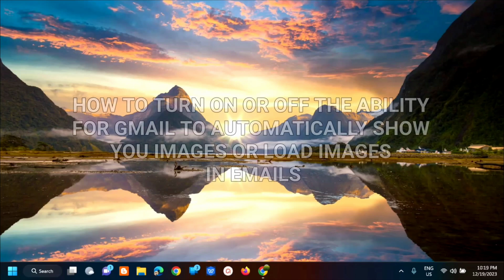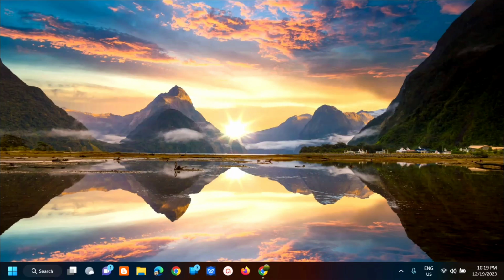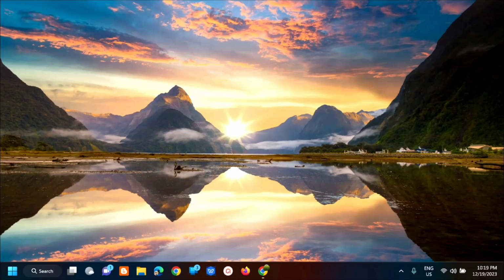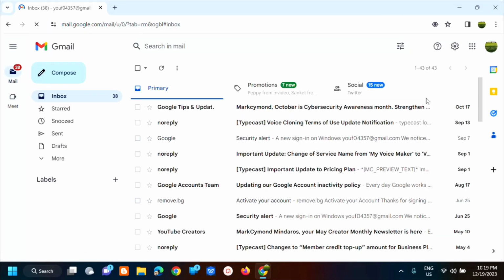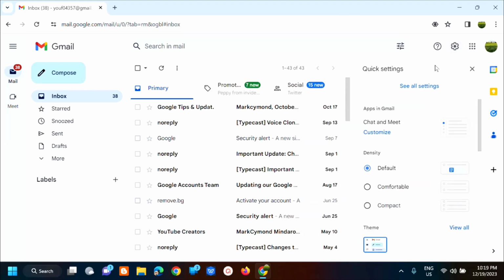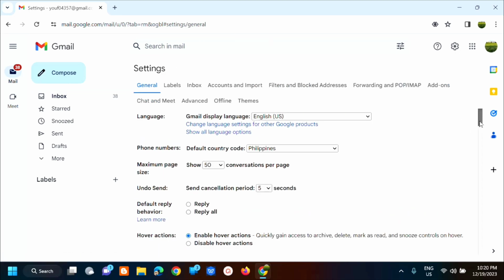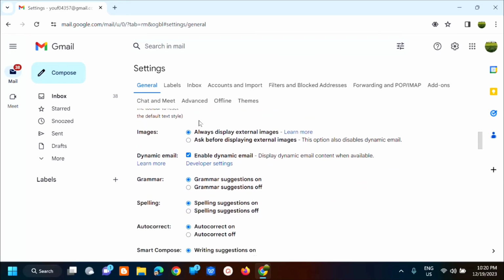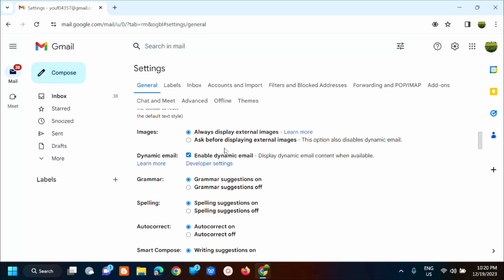How To Display Images Automatically in Gmail | Display Pictures in Gmail Automatically [Guide]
How To Display Images Automatically in Gmail [Guide]

Unlock the secrets of effortless image display in Gmail with our comprehensive guide. Learn step-by-step instructions and expert tips to seamlessly showcase images in your emails. Elevate your communication game and captivate your audience visually.

Gmail display images refer to images and visuals within an email. Automatically, Gmail display images are turned on in the settings, but you can optionally turn them off.
Choosing whether or not to display images impacts email user experience. Further, turning this setting off has a surprising downside for marketers who use email tracking software to see who has opened their emails.

1. Click the cog icon at the top right of your page.
2. Select Settings.
3. On the General tab, check the "Always display external images" button.
4. Scroll to the bottom of the page and click Save Changes.

Gmail automatically displays images as they process them through their own secure proxy servers.
Email tracking software places an invisible image pixel in your emails that can detect activity on that email. Simply, an invisible image is placed in tracked emails that can report back when that email has been opened or clicked.